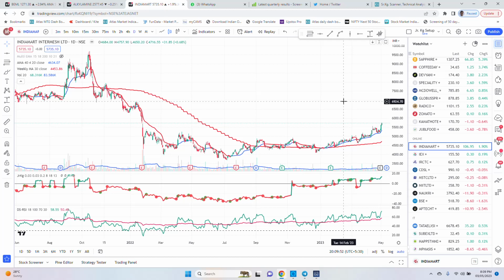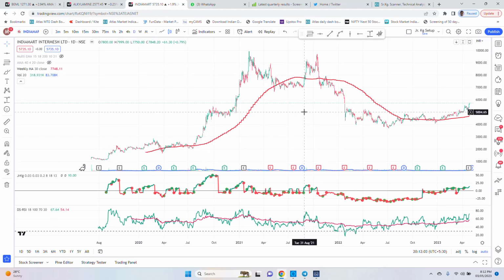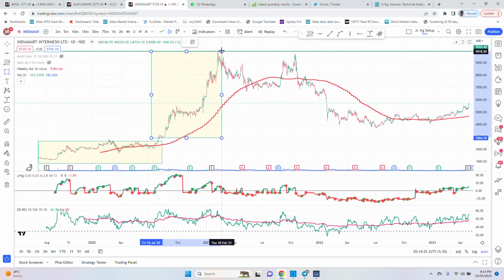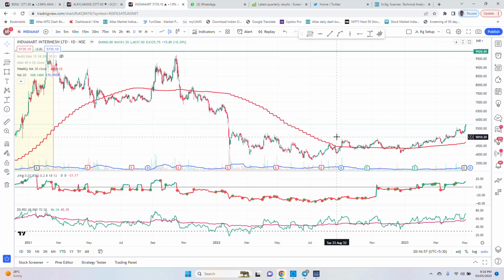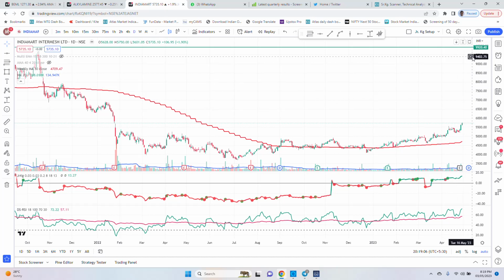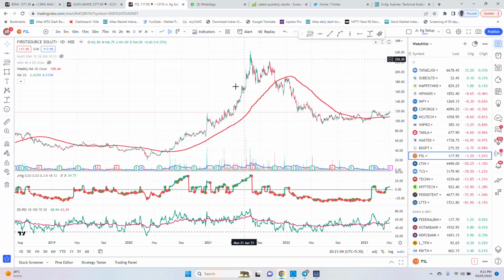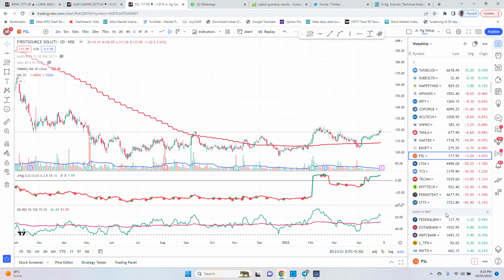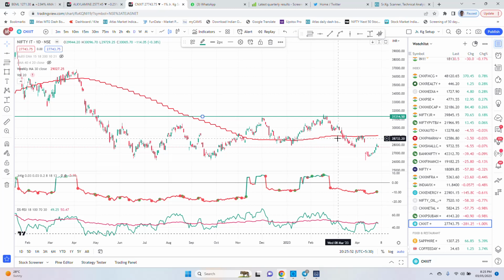Stage Analysis with 30 WMA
Stock Stage Analysis with 30 WMA